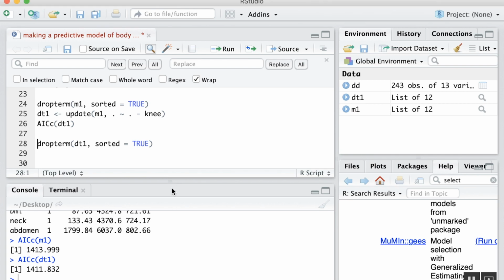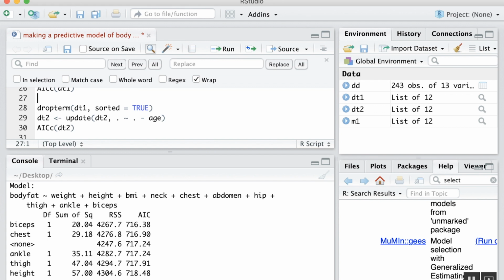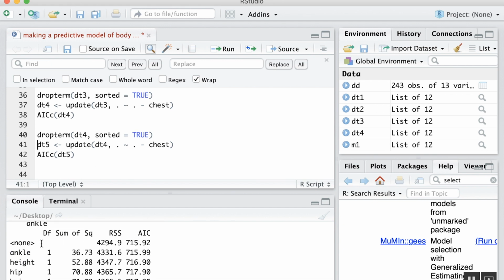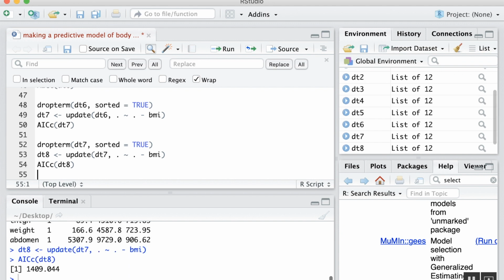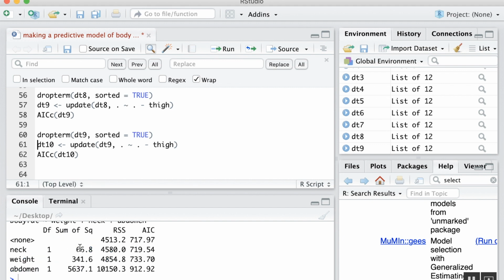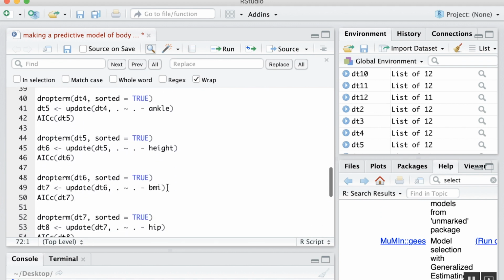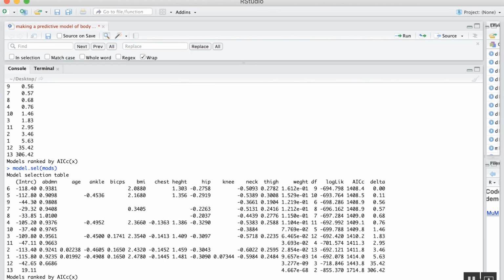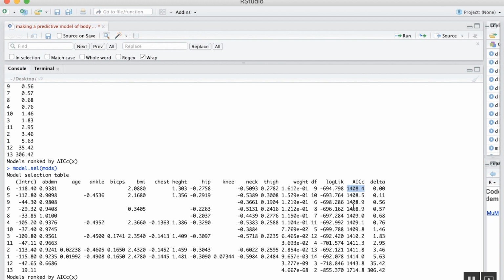u8_bc_var_sel_p3